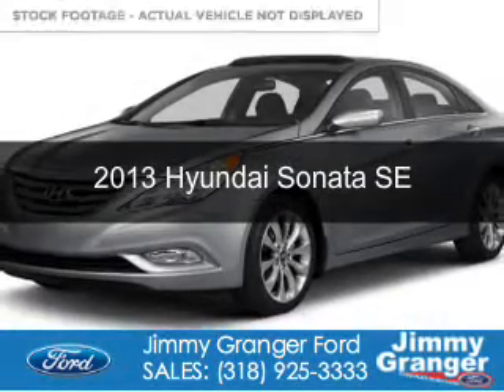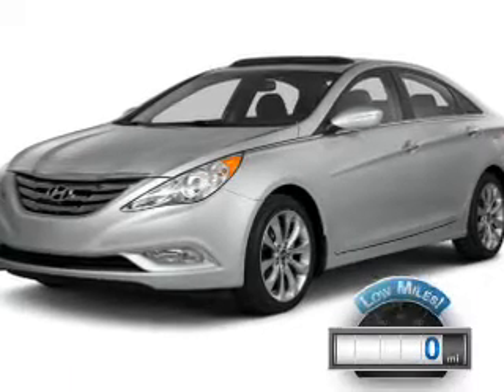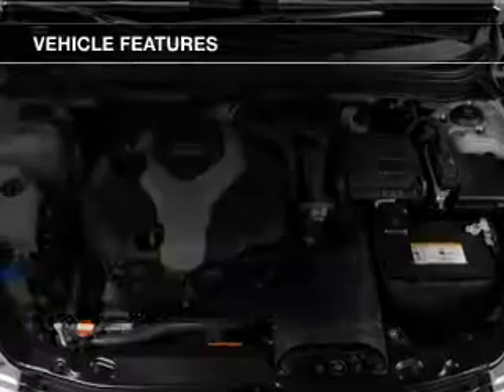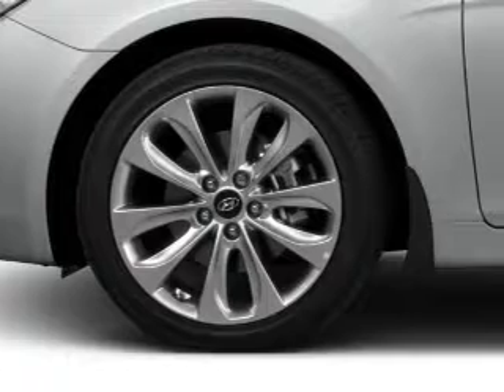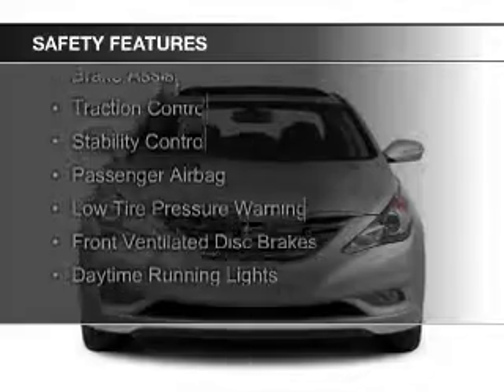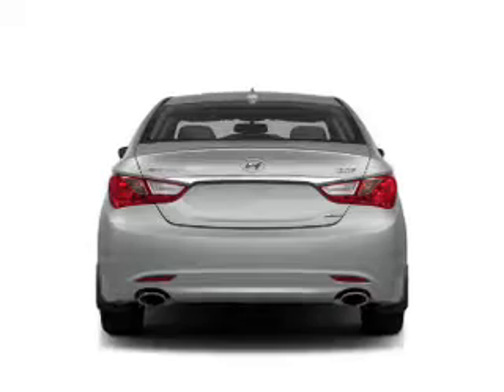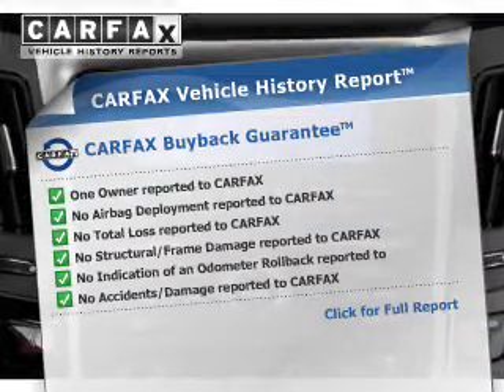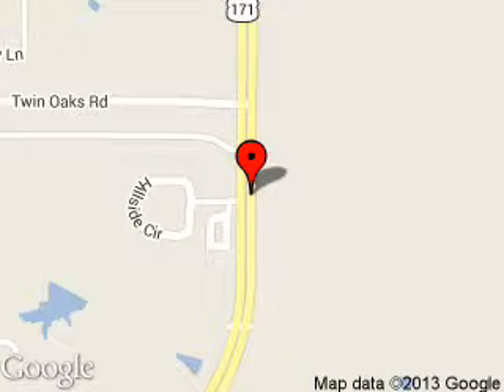2013 Hyundai Sonata - Stonewall LA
Phone:
Year: 2013
Make: Hyundai
Model: Sonata
Trim: SE
Engine: 2.4 liter inline 4 cylinder 16 valve
Transmission: 6-Speed Automatic
Color: Harbor Gray Metallic
Mileage: 0
Address:
251 Highway 171 South